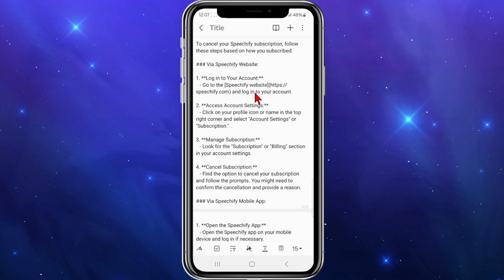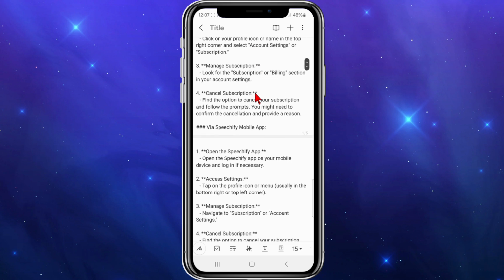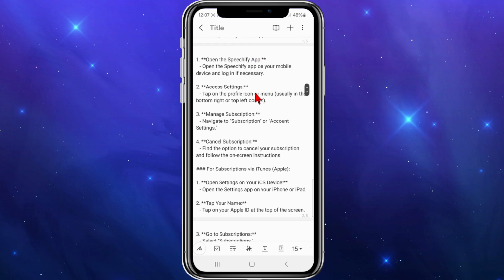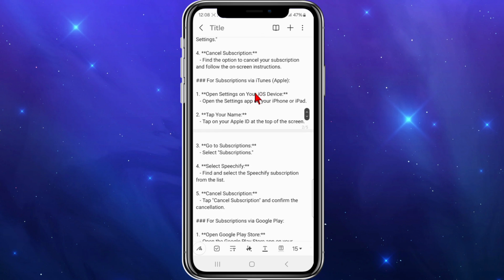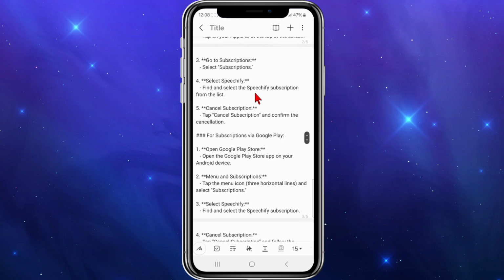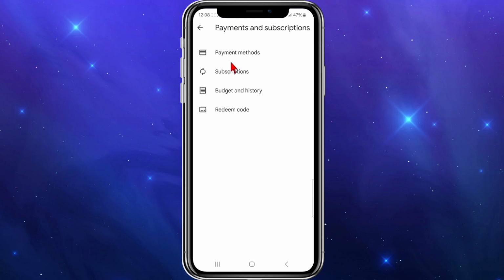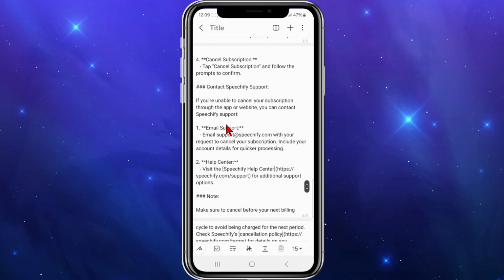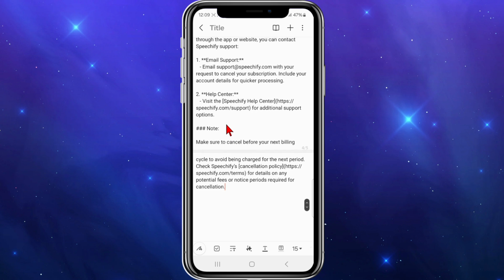How To Cancel Speechify Subscription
Learn how to easily cancel your Speechify subscription with our simple guide. If you want to end your membership, watch this video for step-by-step instructions!